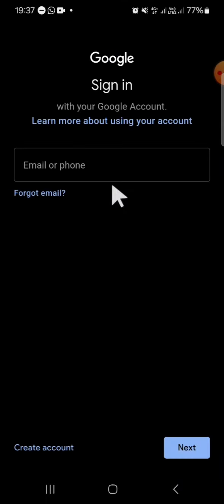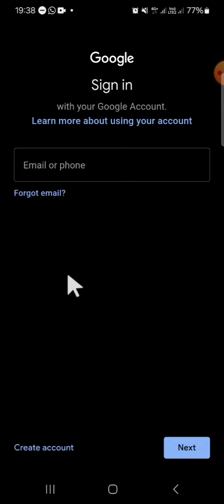~ How to Set Up a New Google Account on Android Device? Step-by-Step Tutorial!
Welcome to our step-by-step tutorial on setting up a new Google account on your Android device! In this comprehensive guide, we'll walk you through the process from start to finish, ensuring you have a smooth experience creating your new account.

Creating a Google account on your Android device is essential for accessing a wide range of Google services such as Gmail, Google Drive, and the Google Play Store. Whether you're getting a new phone or simply need a new account, this tutorial will help you get set up quickly and easily.

To begin, open your device's settings and navigate to the "Accounts" section. From there, select "Add Account" and choose Google as the account type. Follow the prompts to either sign in with an existing Google account or create a new one.

Make sure to choose a strong password to keep your account secure.

Once you've entered your information, follow the on-screen instructions to complete the account creation process.

And there you have it – you've successfully set up a new Google account on your Android device! Now you can enjoy all the benefits of having a Google account, including access to email, cloud storage, and the vast array of apps available on the Google Play Store.